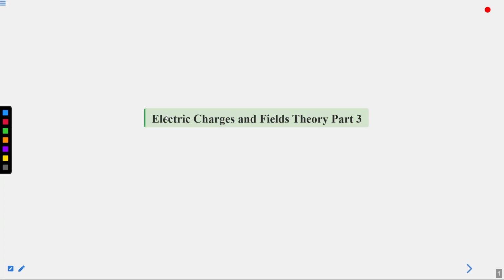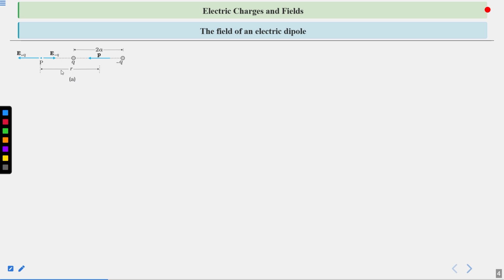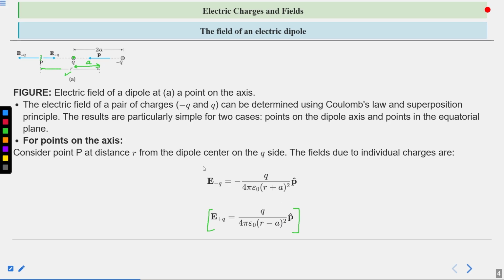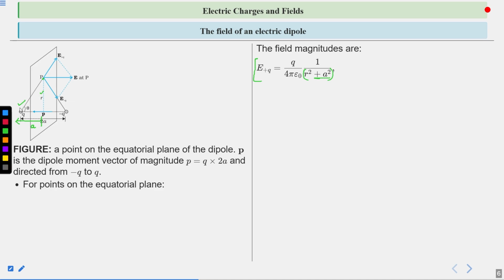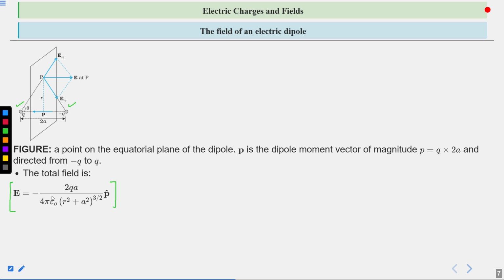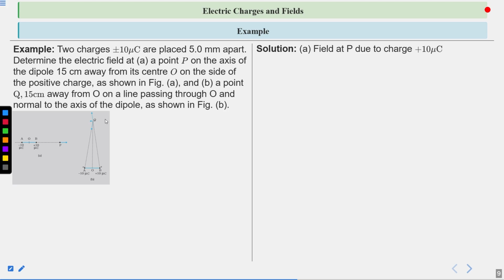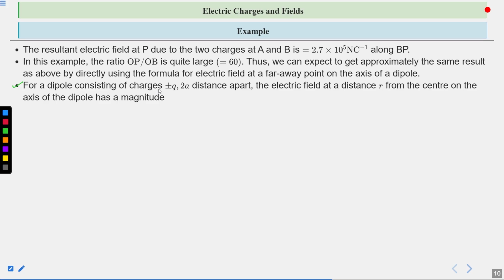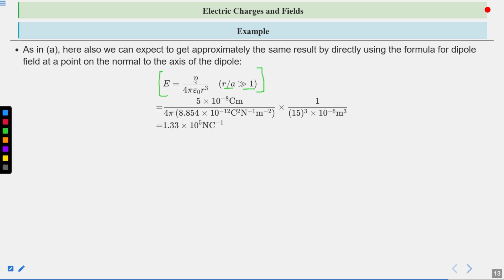Electric Charges and Fields Theory Part 3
Subject: Physics
Programme Name: Electric Charges and Fields
Course Name: Medical

In this lecture, we have discussed electric dipole and its electric field on the axial side and for points on the equatorial plane.

📡 Key Features:
Syllabus-based Content